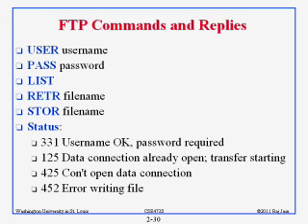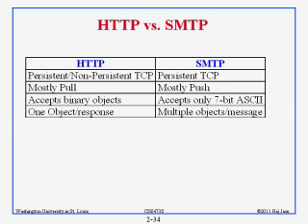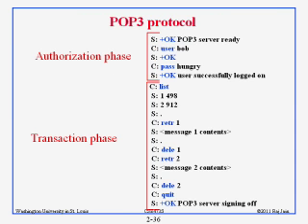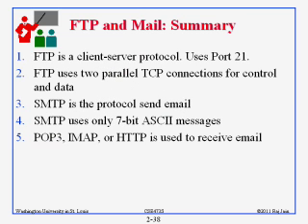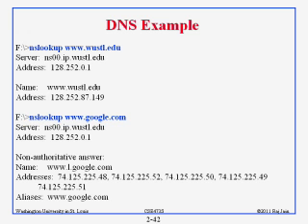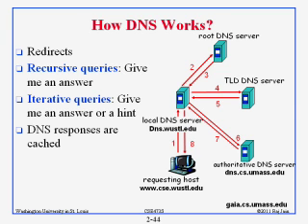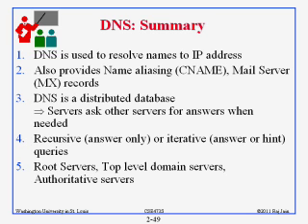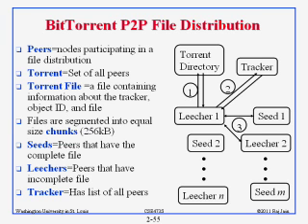CSE473-11-2B: Internet Application Layer Protocols: HTTP, FTP, SMTP, DNS, etc. (Part 2 of 3)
Part 2 of Audio/Video Recording of Professor Raj Jain's class lecture on Application Layer.